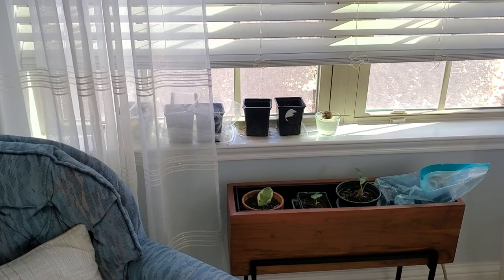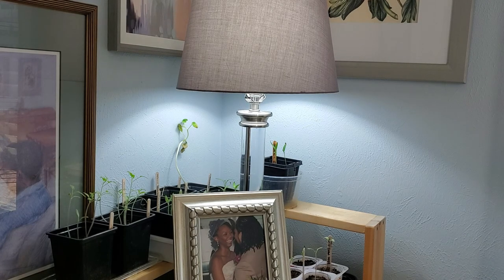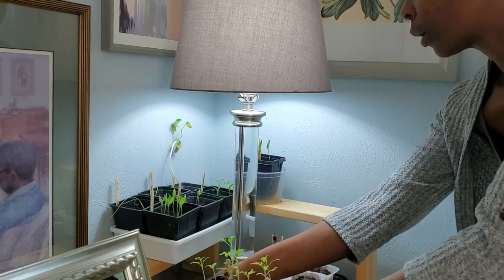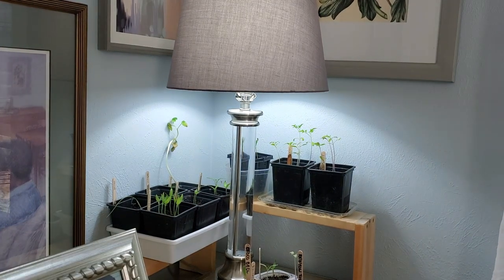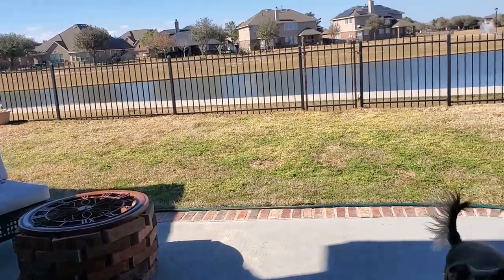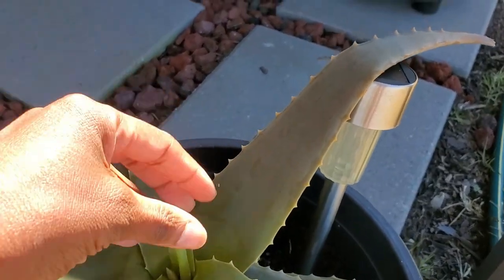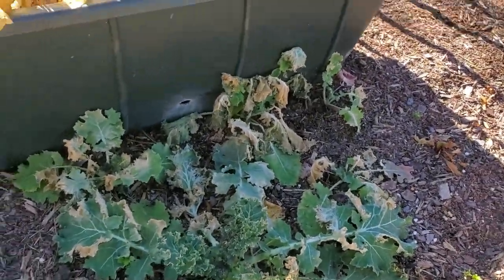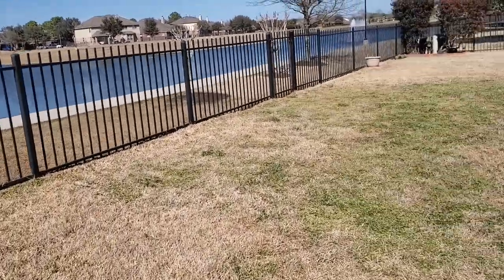Surviving The 2021 Winter Storm Uri In The Garden w/ No Warmth & No Grow Lights!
Hey y'all. Nikki here in Houston - zone 9a. Praise God we all came through Winter Storm Uri.
We lost some things in the garden, but that's okay because the garden is an eco system that's always evolving. And I am SO ready for what spring brings!

It's an update on my seedlings y"all & how I kept them going with no warmth (because the power was out) AND no grow lights!!!

And check out the blog for all my tips on going green & living a beautifully sustainable lifestyle at 4thHouse.online

Can't wait to connect with y'all! 💕